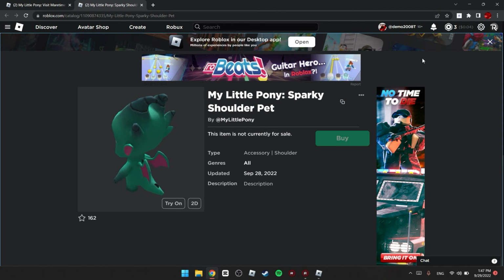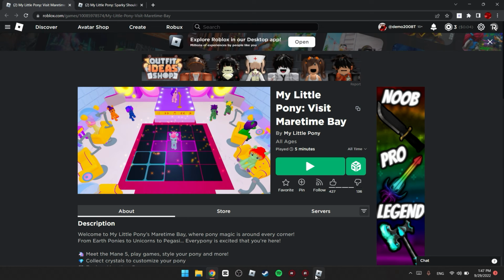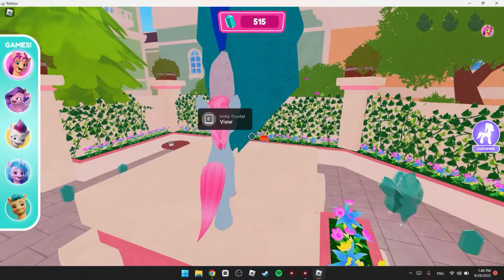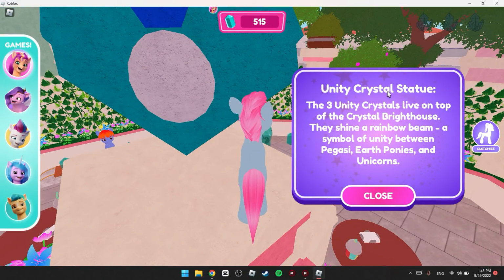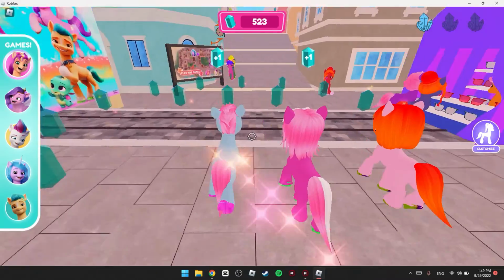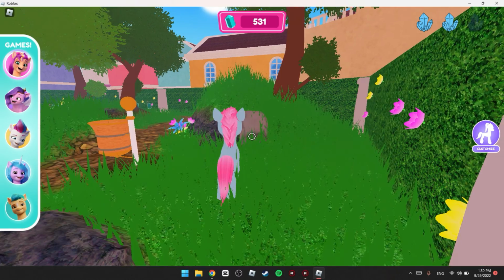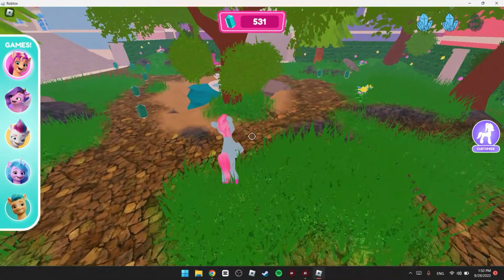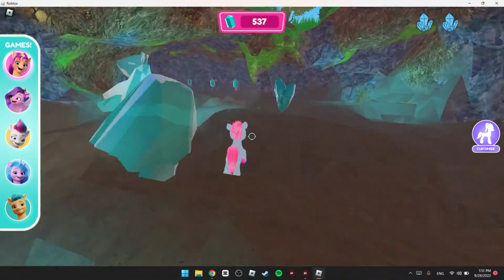How To Get This New My Little Pony: Sparky Shoulder Pet For Free!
Yo! Click Show More!